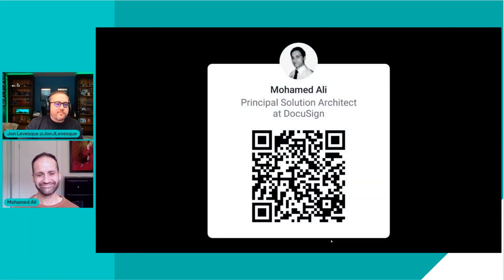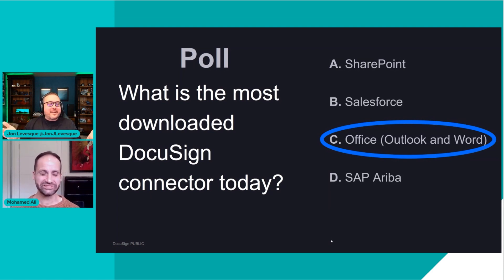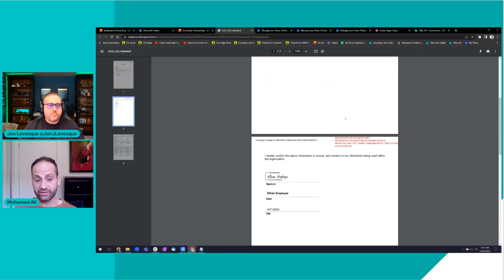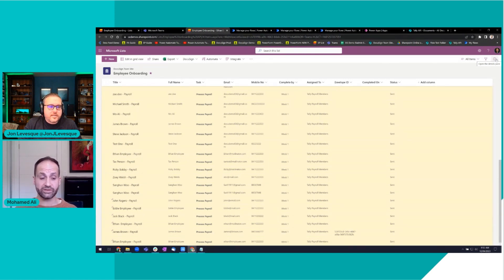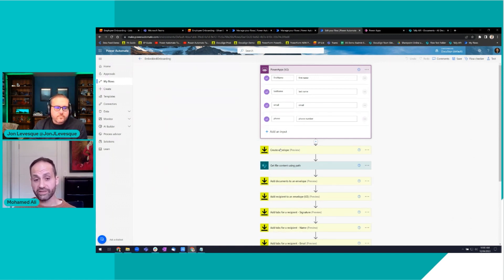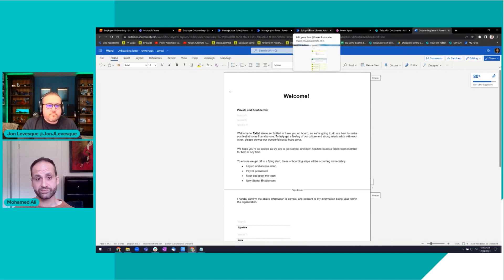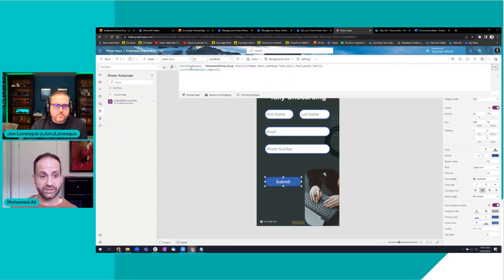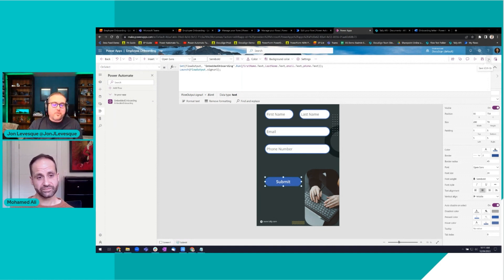Power Apps & DocuSign - Build your first app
Hello Everyone!

In this video, we are teaching you how to use Microsoft Power Apps and Power Automate to build an app using DocuSign eSignature.

I’m Jon Levesque, Director of Community and Evangelism and I am joined by Mohamed Ali - a Principal solution architect here at DocuSign who will take us through the process of building your first app using the Microsoft Power Platform and DocuSign.

00:00 - 01:53 - Introductions
01:53 - 04:40 - Agenda
04:40 - 06:40 - Business case
06:40 - 11:00 - End to end demonstration
11:00 - 12:22 - Discussion
12:22 - 15:20 - Preparing the app
15:20 - 16:08 - Starting to build the flow
16:08 - 17:50 - Preparing the document
17:50 - 24:28 - Finishing the flow
24:28 - 28:21 - Finalizing the app
28:21 - 29:40 - Finishing touches
29:40 - 31:32 - Conclusion & Resources
31:32 - 31:38 - Subscribe!